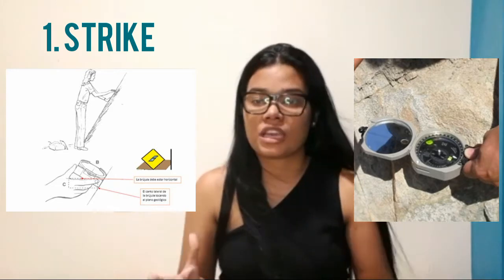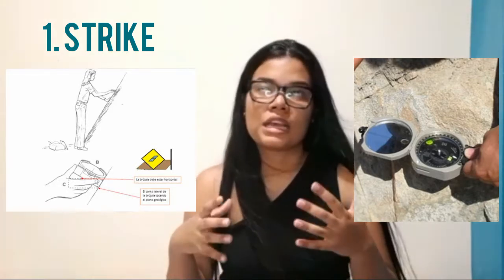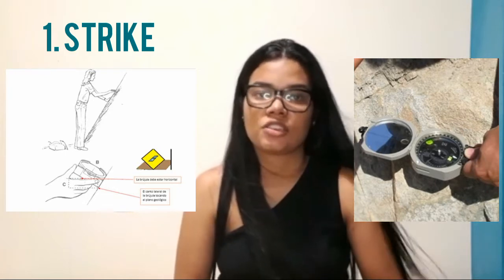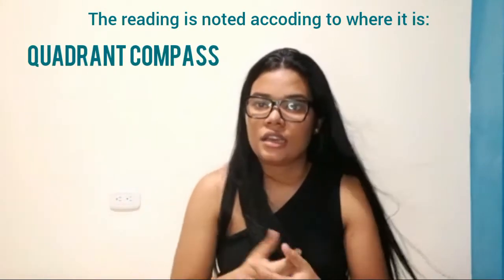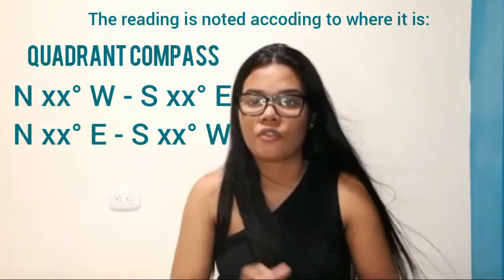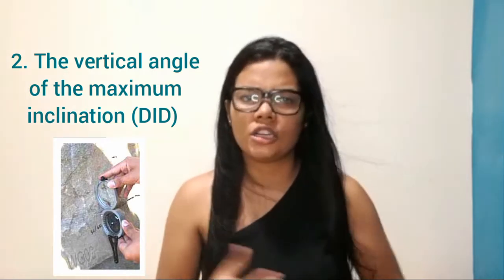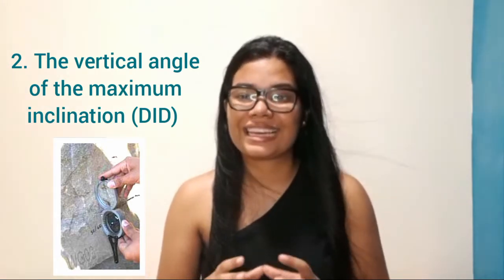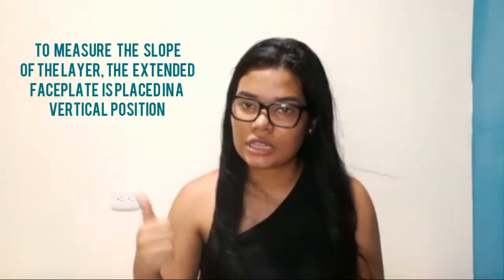How to use compass to measure geological plans (strike/ Did- direction) by Yulibeth Toloza